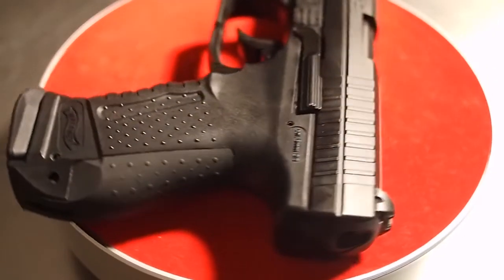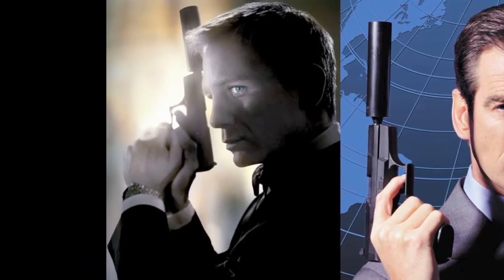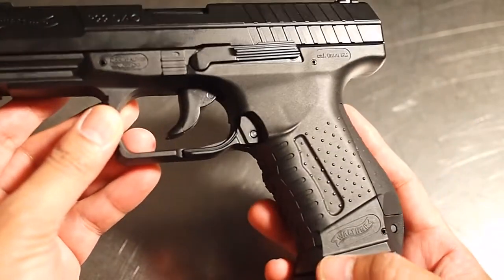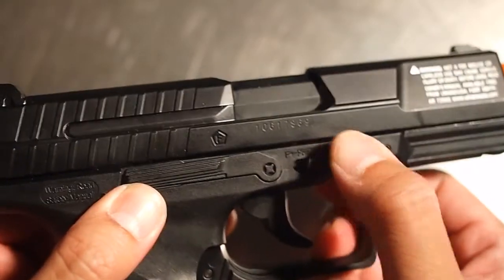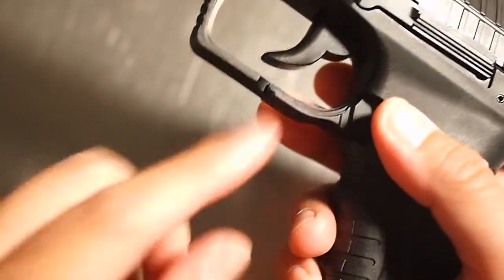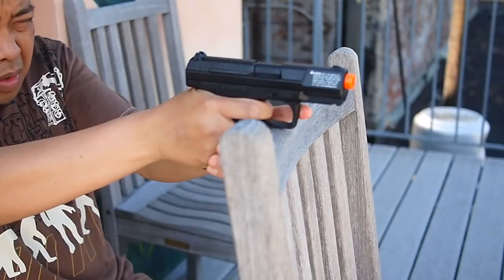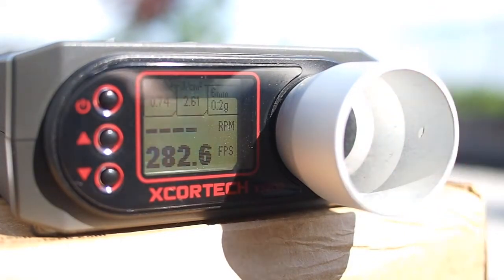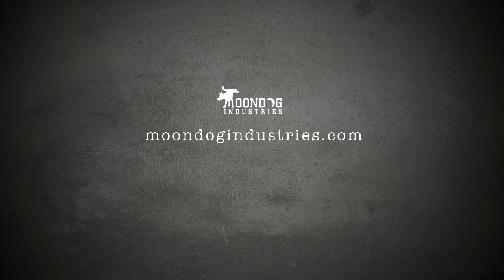Umarex Walther P99 GBB Co2 review by Moondog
Walther P99 GBB Co2 airsoft pistol from Umarex.